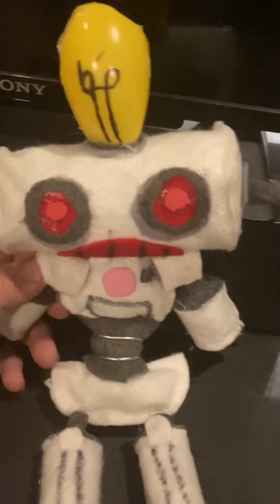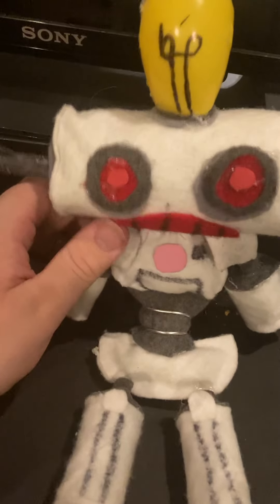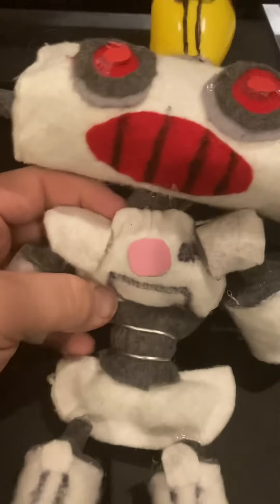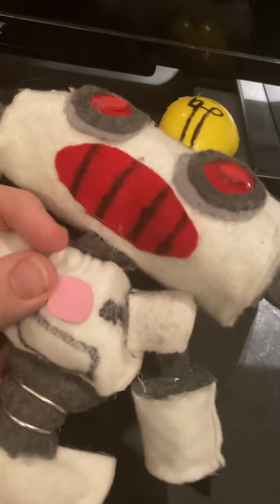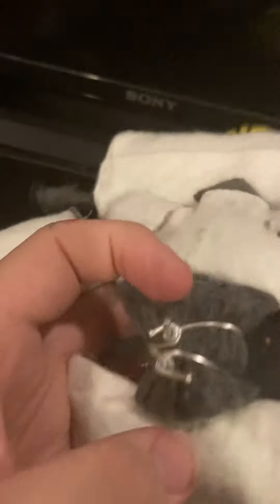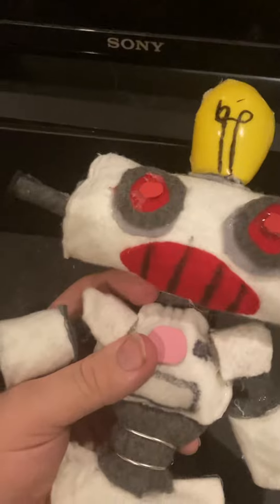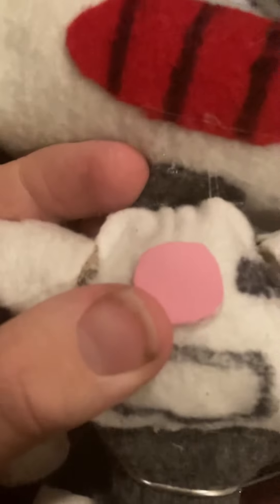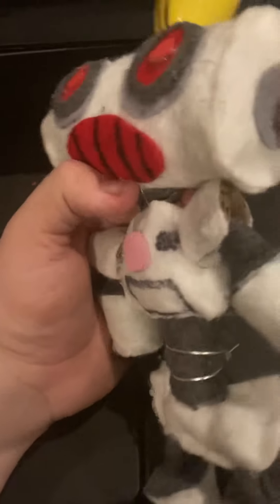Benny the white robot plush review (slendytubbies the return of noo noo)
More slendytubbies the return of noo noo plushies are on the way!